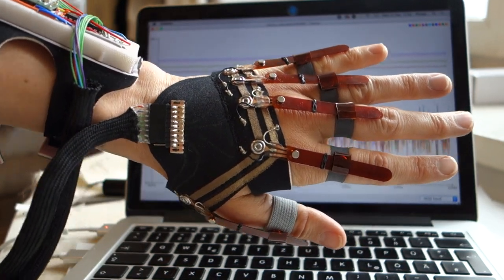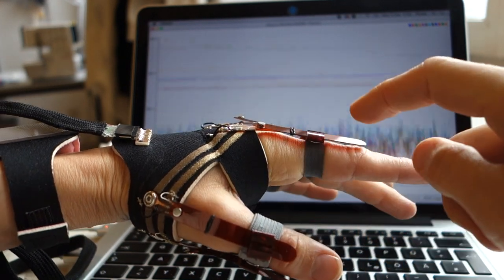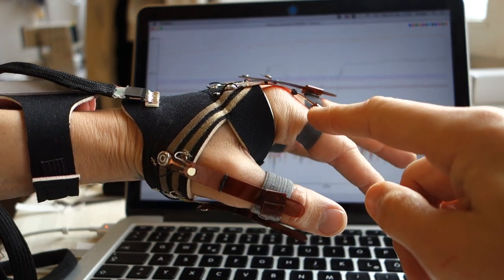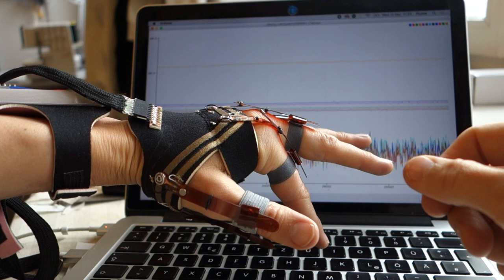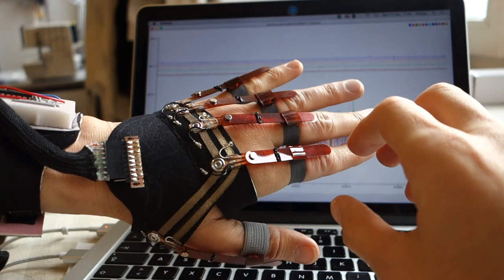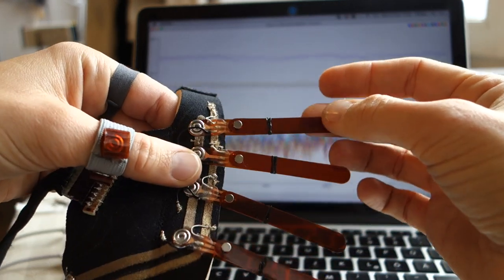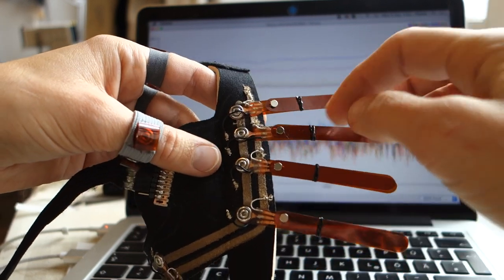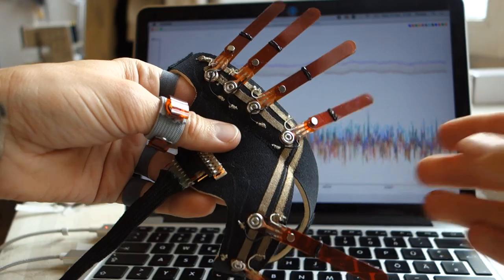Lazy Programming Datagloves V2 (explained 1)